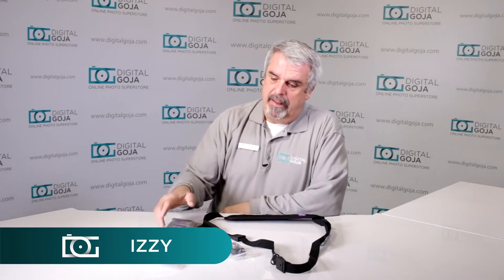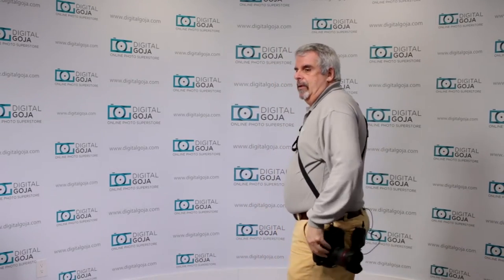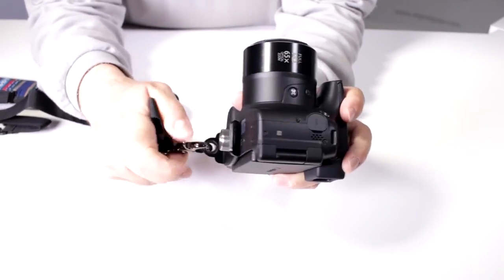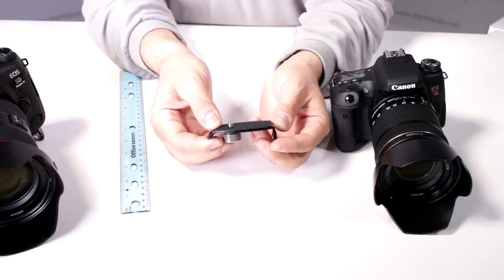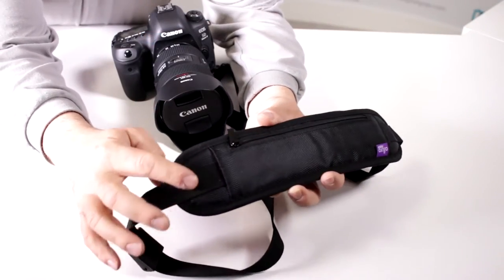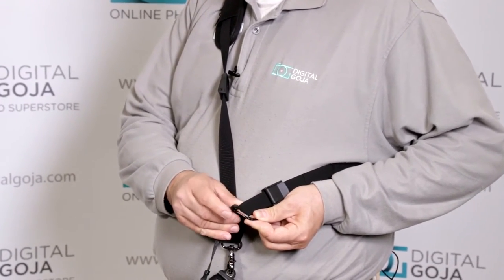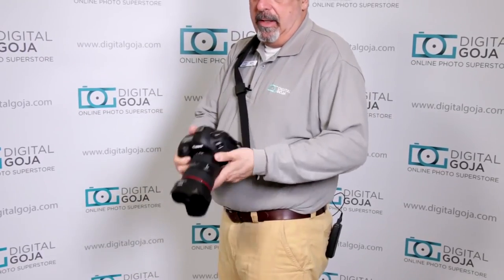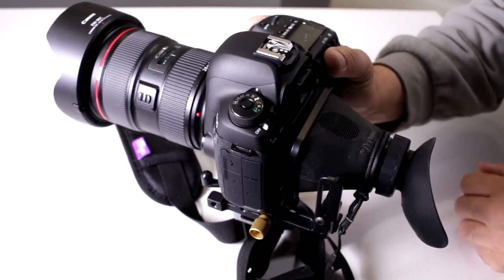Camera Strap: DSLR Camera Shoulder Neck Strap w/ Quick Release by Altura Photo | FAQ Video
Are you looking for a camera strap? Take a look at the Altura Photo DSLR Camera Shoulder Neck Strap w/ Quick Release. (Get yours CommissionsEarned)

Watch our video on the most frequently asked questions on the Altura Photo camera strap.

Description:
-  The new DSLR Camera Neck Strap by Altura Photo (Explorer Edition) features a quick release and anti-slip grip bottom with a cool vintage retro design for both Men and Women.
- Also includes an optional safety tether. Acts as a backup connection between your camera strap and your camera for added protection and security against accidental drops or mishaps!

Features:
- Durable padded anti-slip rubber bottom pouch distributes weight perfectly, with a comfortable design shaped to fit perfectly around the shoulder for constant use and travel. Even includes a zipper pocket for storing extra batteries, memory cards, etc.
- Heavy duty reinforced solid metal plate (not plastic!) securely fastens your professional DSLR camera onto the strap. The plate also features a protective rubber bottom layer to prevent slippage or scratches.
- Rapid quick-release design for easy attachment and removal while using your DSLR camera. Easy to take photos while on the go!
- It also comes with a tripod socket that allows you to connect the camera to the tripod without moving the plate!
- Shoulder Pad Dimension: 32.5cm x 7.5cm.
- Strap length Dimension: 160cm x 2.7cm.

Compatibility:
- Compatible with any professional DSLR Camera with a standard ¼" tripod stud screw including Canon, Nikon, Leica, Olympus, Pentax and more.

INDEX
1. Battery Grip [00:46]
2. Camera Movement [02:21]
3. Functionality [03:03]
4. Wear & Tear [03:35]
5. Hybrid Cameras [04:38]
6. Lens Cap [05:42]
7. Plate Size [07:00]
8. Proper Wear [08:08]
9. Tripod Use [09:37]
10. Shoulder Pad [19:43]
11. Accessories [11:49]
12. Strap Limiter [14:12]
13. Safety Tether [14:58]
14. Position [16:09]
15. Mirrorless [16:48]
16. Tripod Collar [17:47]
17. Magnifying [18:15]